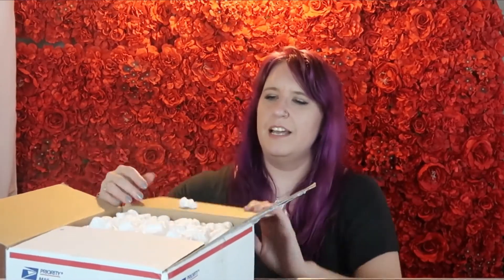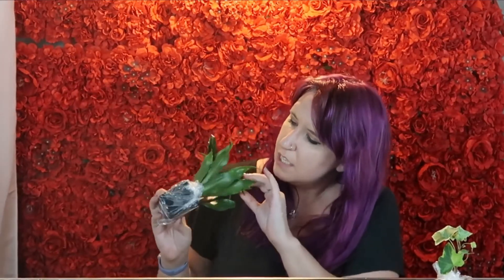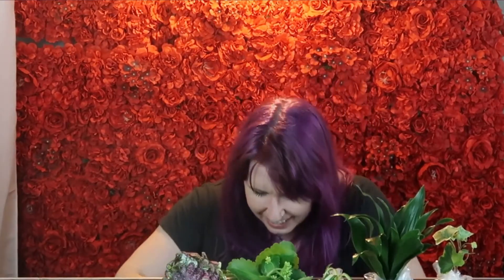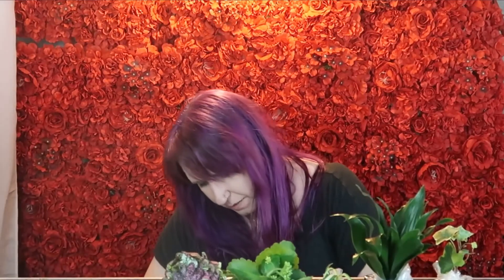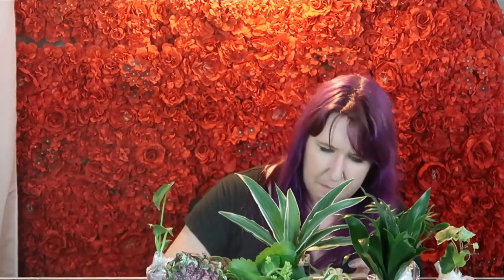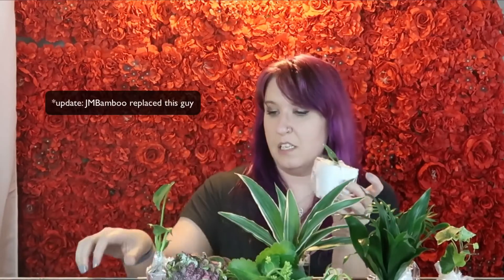JMBamboo on Amazon Online Plant Haul and Unboxing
Let's unbox my mystery plants! I scored this online plant haul from JMBamboo on Amazon and got 10 mystery plants. Let's open it up together and see what I got)

JM Bamboo mystery box

Can you help me identify these?
01:55
02:33
03:44
04:42
05:12

Join my free 6 Week Home Improvement Bootcamp and learn the basics of fixing up your house